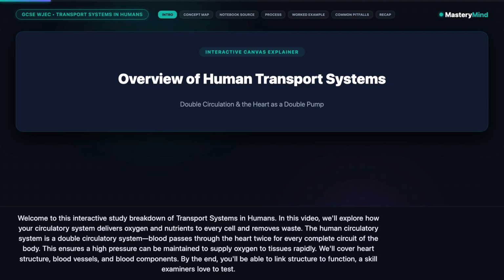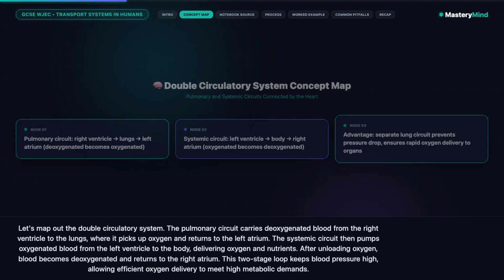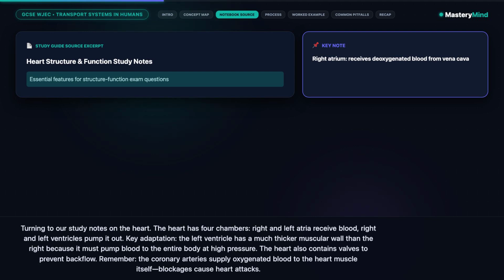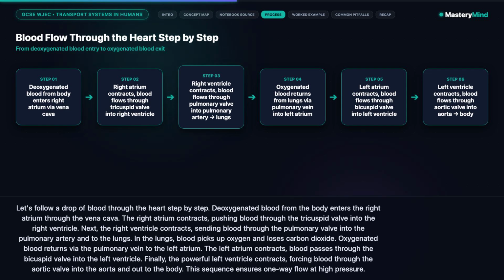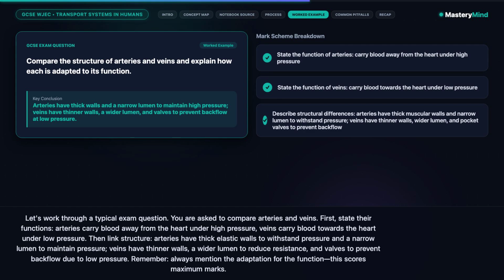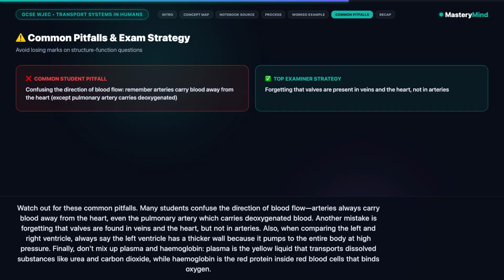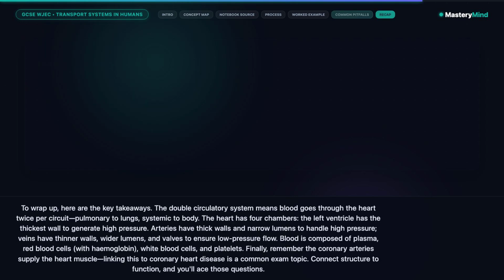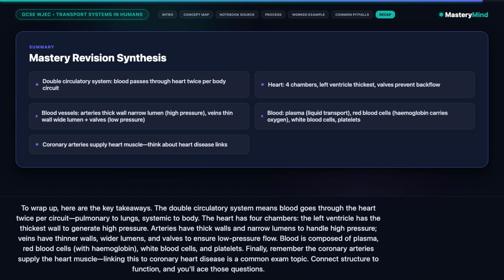Transport systems in humans - GCSE WJEC Study Guide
Master the human transport system! This guide covers the double circulatory system, heart structure, blood vessels, and blood components. Essential for securing marks on structure-function relationships.